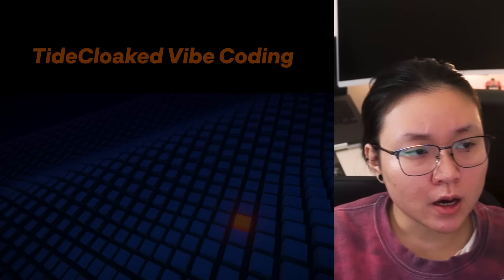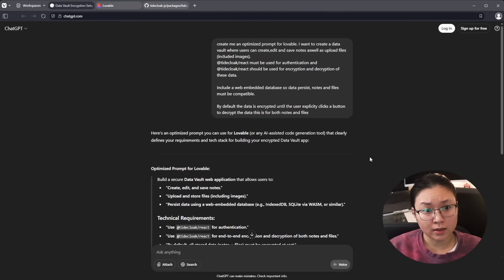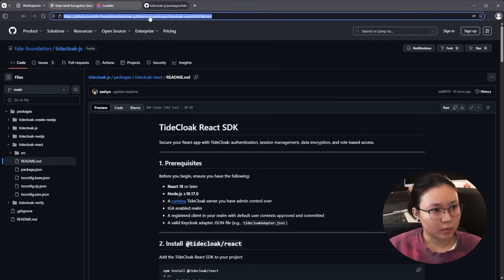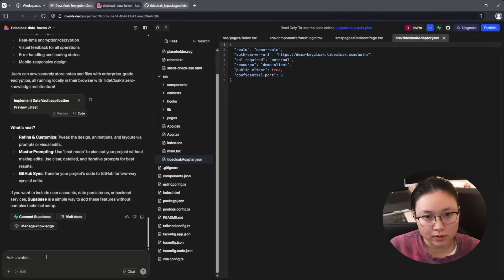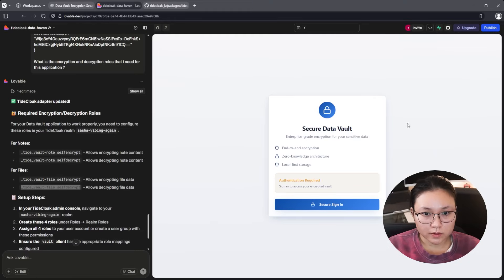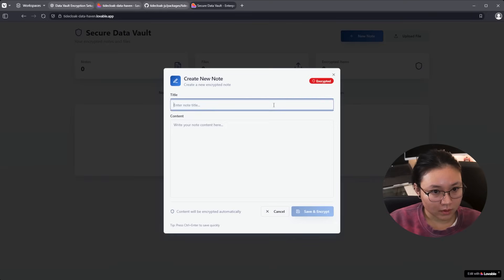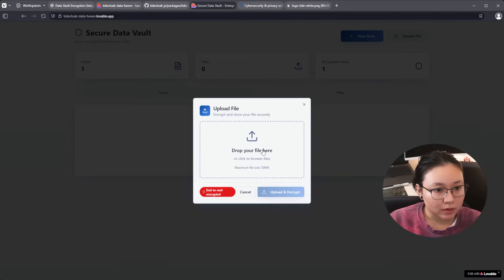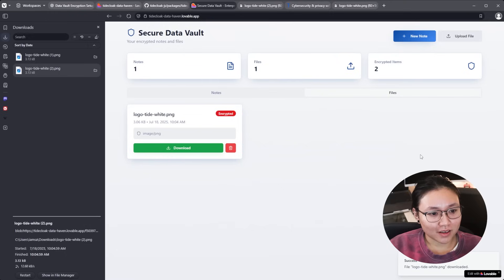Provably secure, 100% vibe coded app with Lovable and TideCloak.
The code may be rubbish, but the data and identities are provably secure! This is my first FULLY vibe coded app, secured by TideCloak, without lifting a finger.

Now, there's no login credentials to steal and all my data is locked with keys no-one will ever hold. Even a full server takeover gives an attacker nothing!

🚀 Ship fast. Leak nothing.